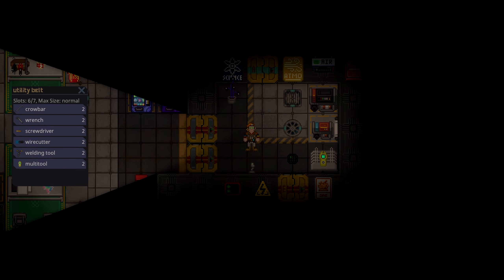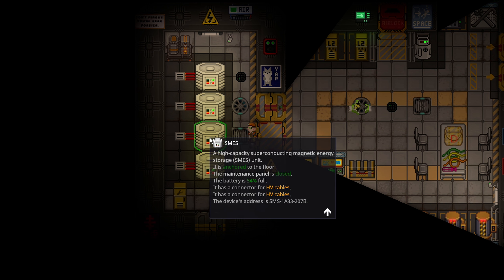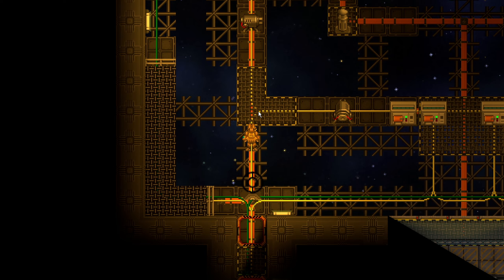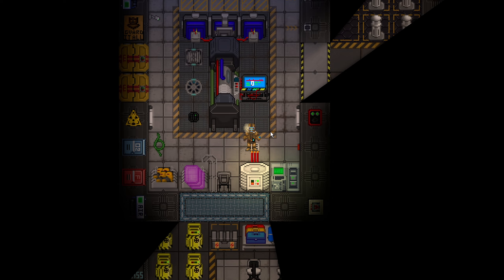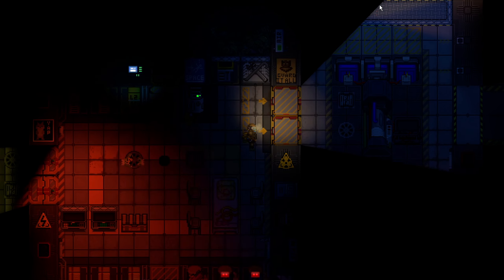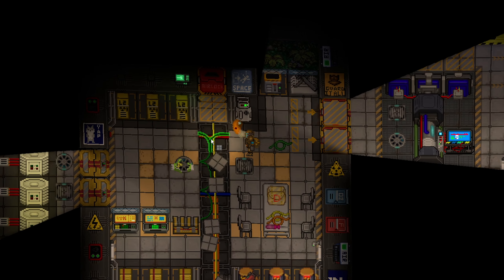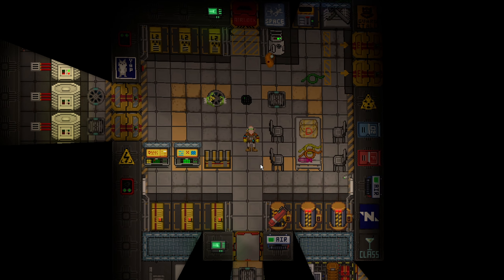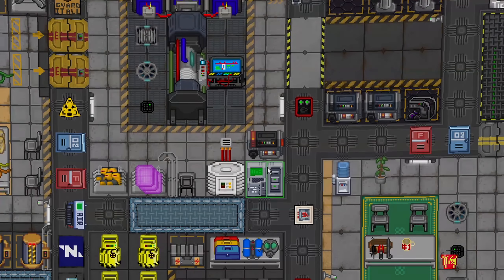SS14 - How to Setup Power on "Core" Station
Had a discussion in the discord today, apparently people are struggling with power on the revamped "Core" station. This video quickly explains how to run the station's power.